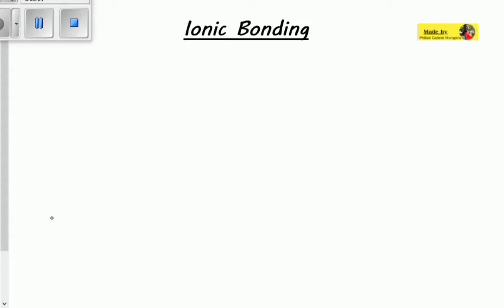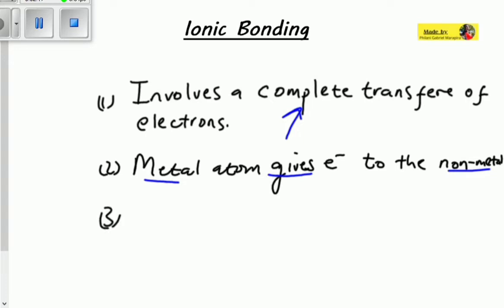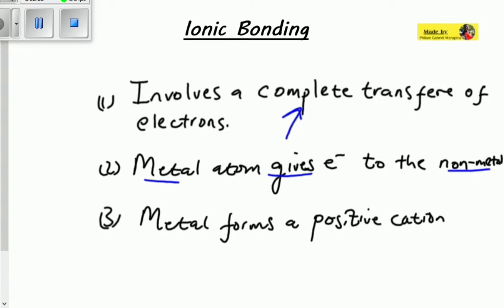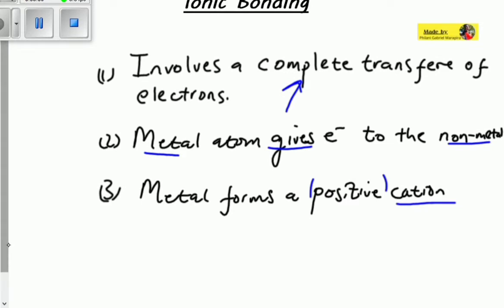Ionic Bonding | Chemistry | Grade 10